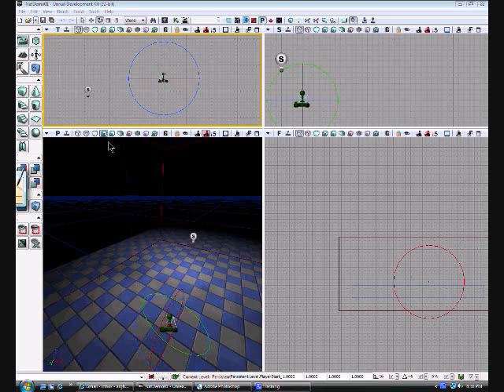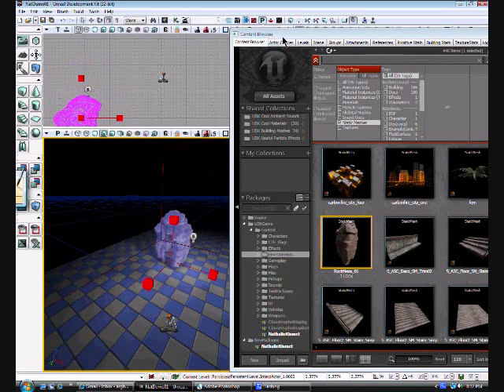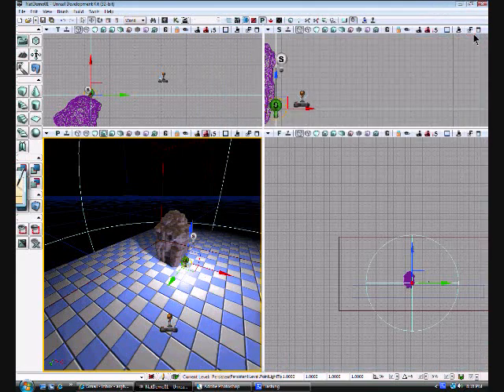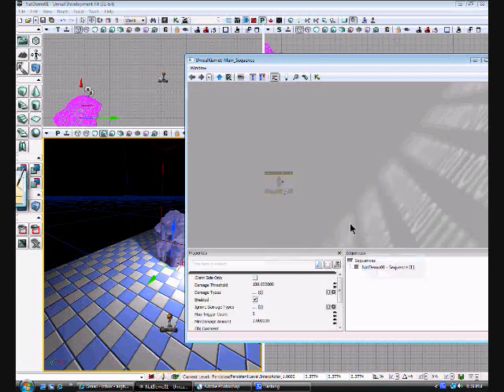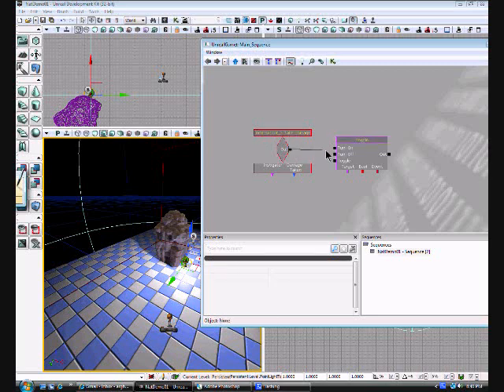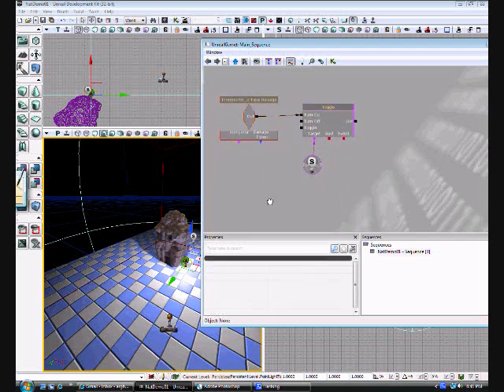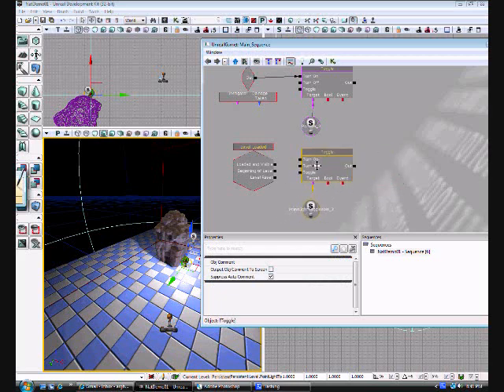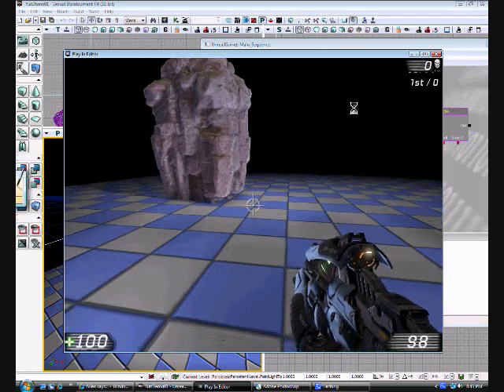UDK A Light Toggle ToggleDemo